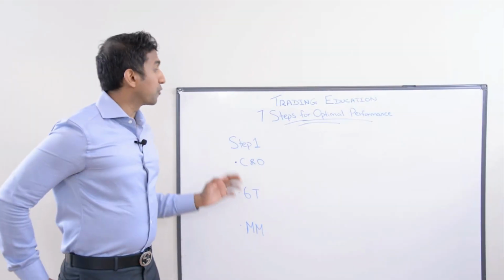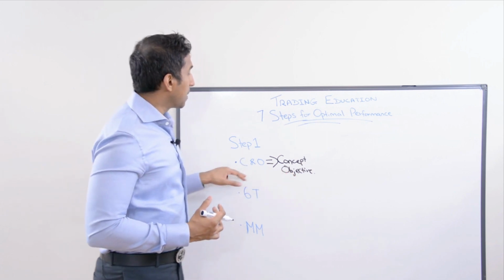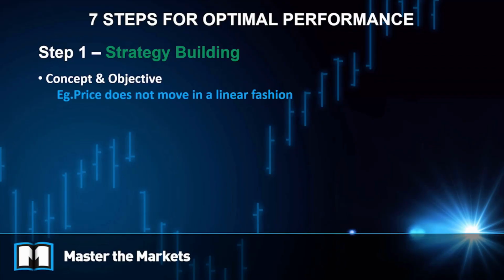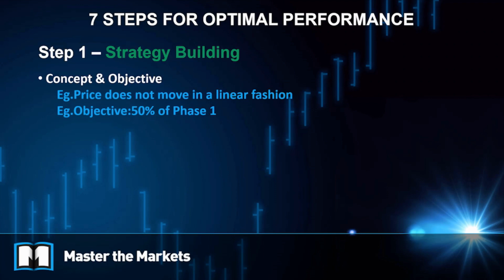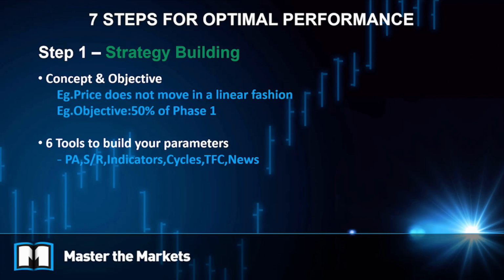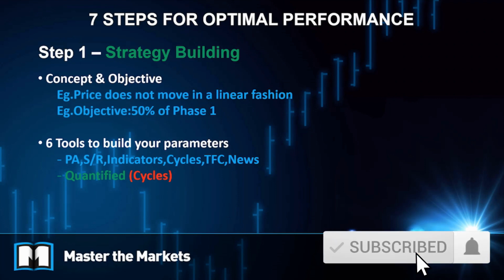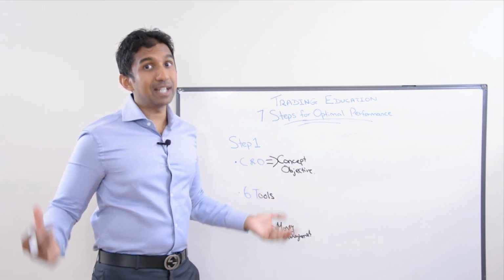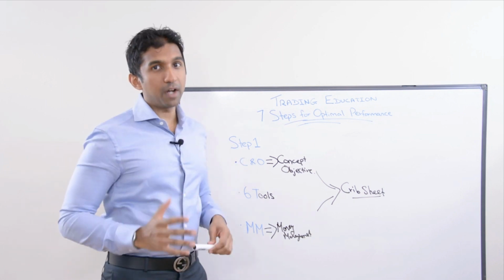7 Steps for Optimal Performance - 14.2 Strategy Building